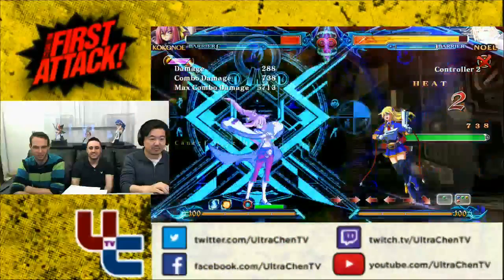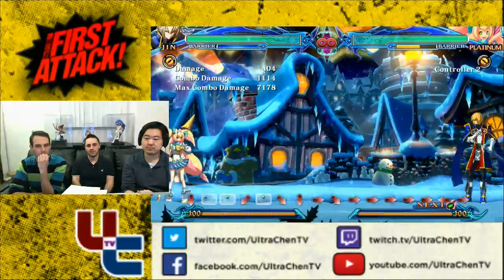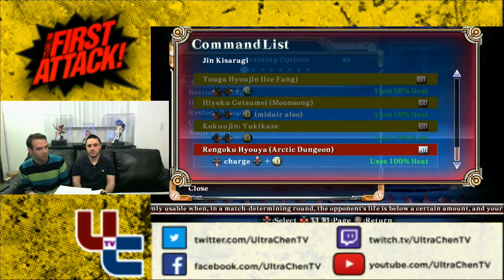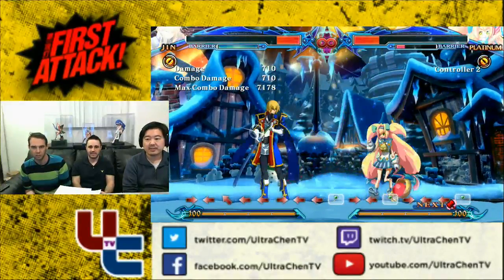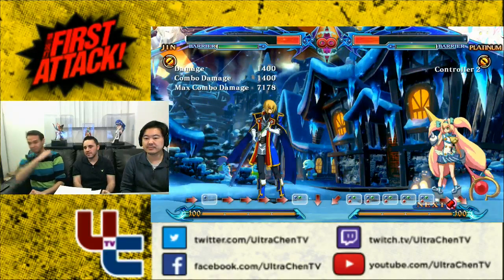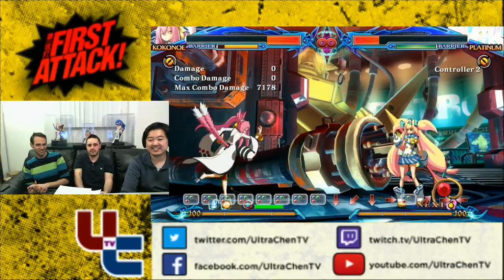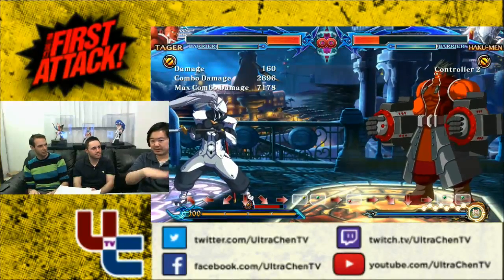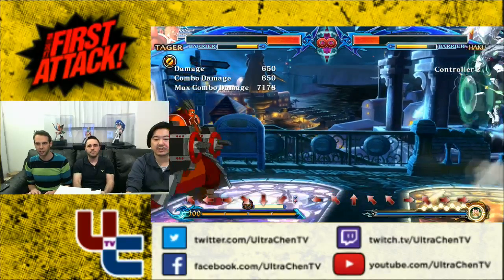First Attack S3 Ep5.2 - Blazblue Chronophantasma Basics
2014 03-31: Blazblue Chronophantasma, aka BBCP, is now out on Playstation 3 in North America! It's been out in Japan in arcade and console form for quite a while, but in commemoration of its NA release David and James invite BrkrDave on to introduce it. In Part 1, they go over button layout, button combinations, and basic movement options. In Part 2, they discuss meter usage, supers, astrals, instant blocking, the throw mechanics, and barrier guard. Then in Part 3, the topics shift to the wakeup and teching game, the combo engine, negative penalty, and meter cooldown.

UltraChenTV links!